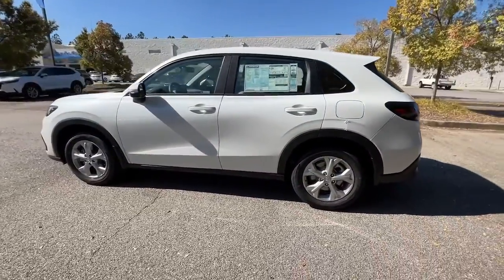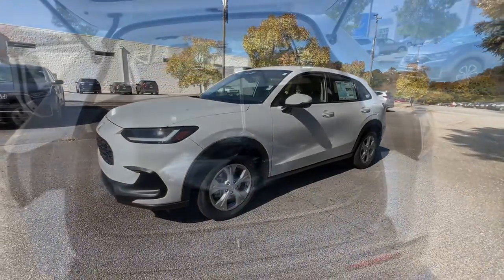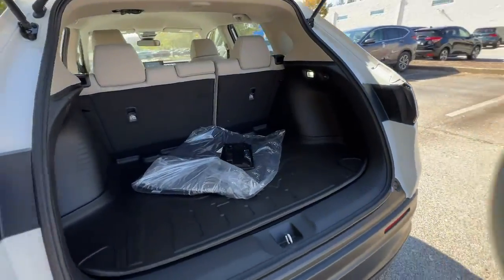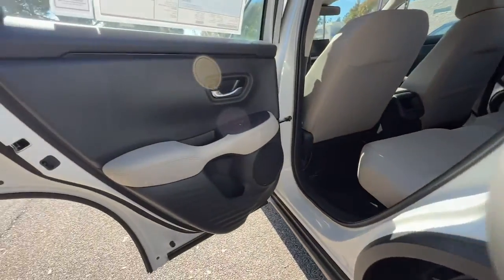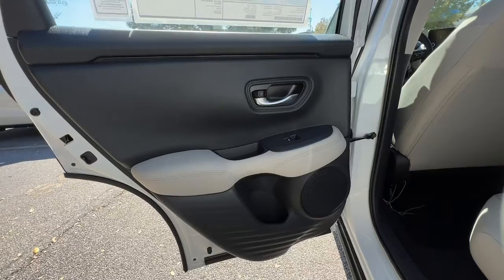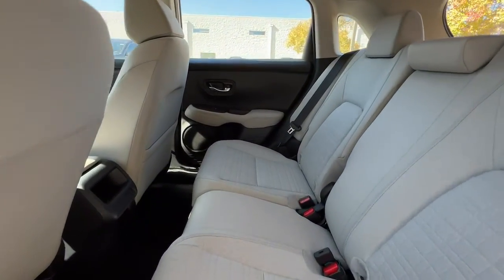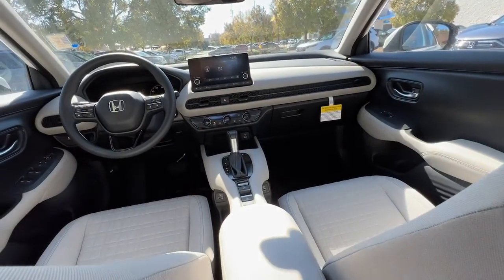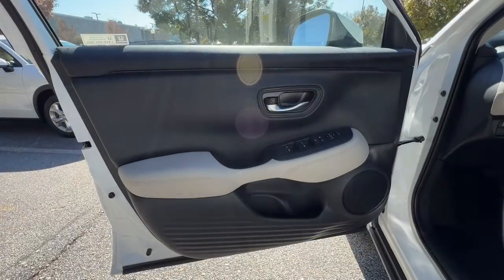2023 Honda HR-V Atlanta, McDonough, Jonesboro, Fayetteville, Conyers 27199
Platinum White Pearl New 2023 Honda HR-V LX available in 105 Sons Drive, McDonough, Georgia at Sons Honda. Servicing the  Atlanta, McDonough, Jonesboro, Fayetteville, Conyers, GA area.

Sons Honda
105 Sons Drive